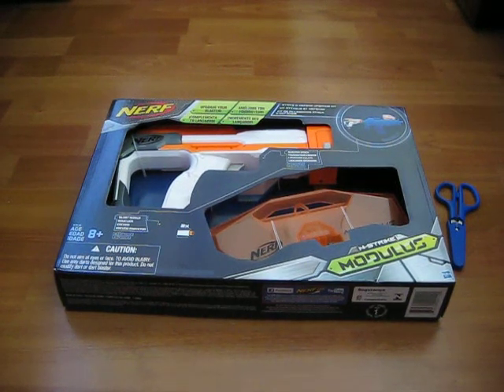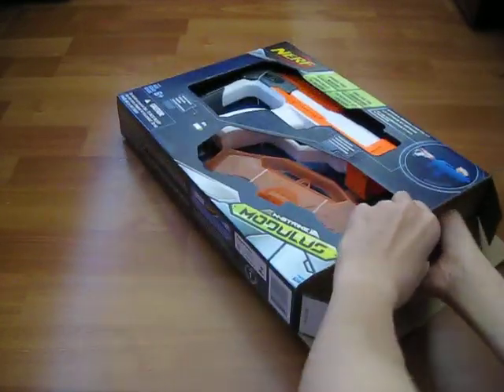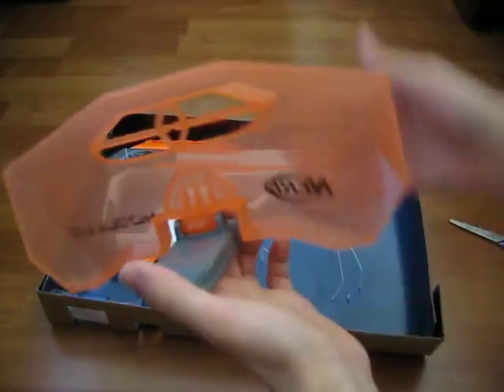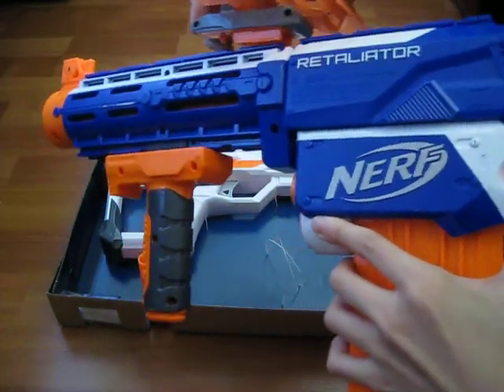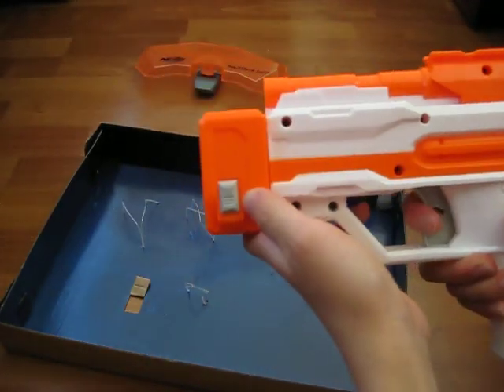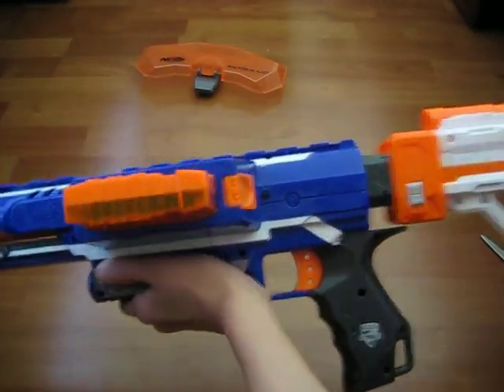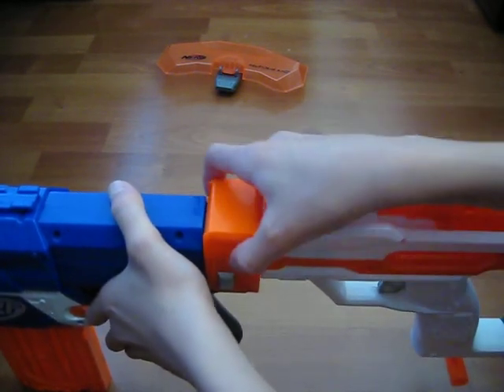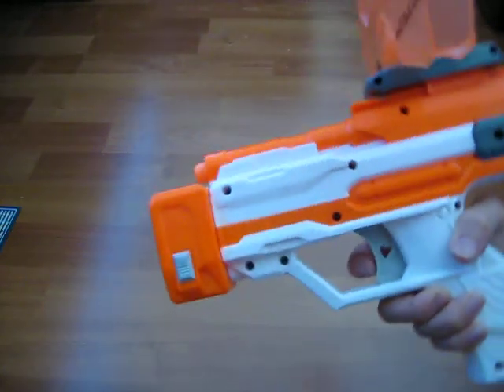Nerf Modulus Strike and Defend Upgrade Kit Unboxing & Review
Hey guys, this is Cog spmg and today we will be unboxing and reviewing the Nerf Modulus strike and defend upgrade kit. The kit retails at $14.99 and comes with two white darts. I hope you guys enjoy this video. ^_^ Peace out, Cog out.